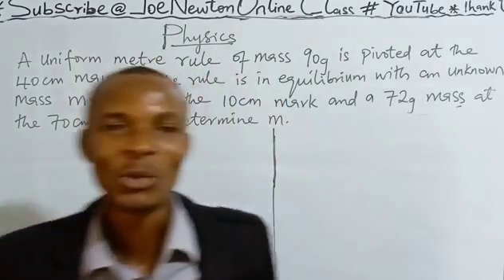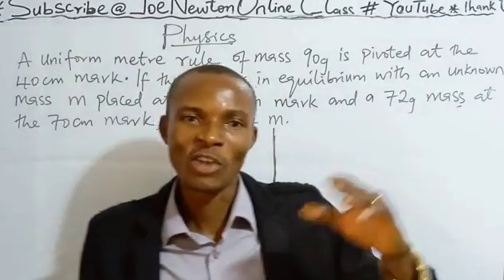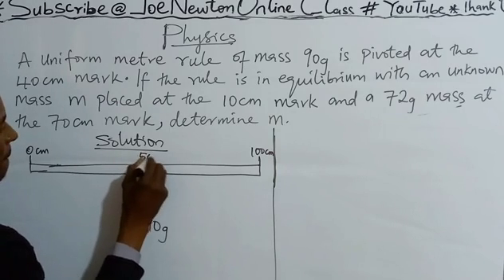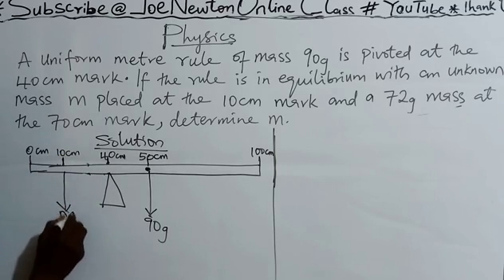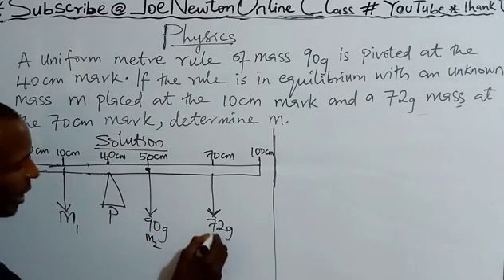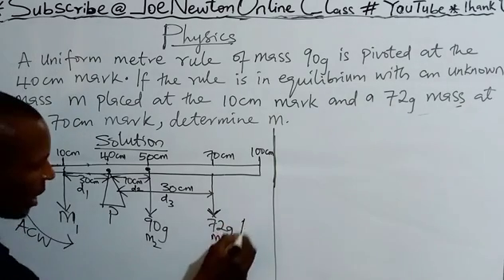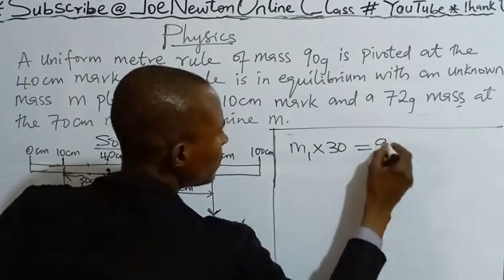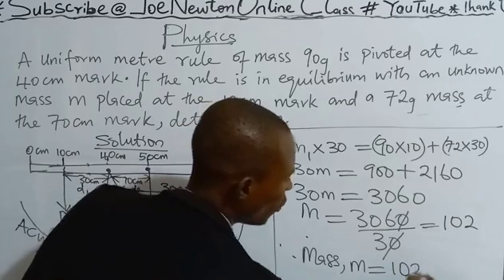Moment of force made easy#Physics#JoeNewton Online Class#YouTube_subscribe